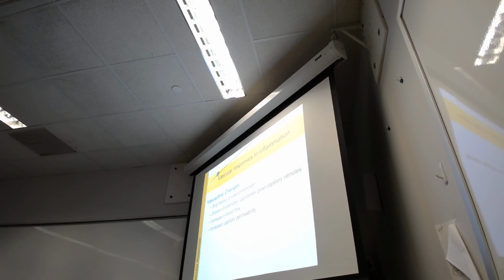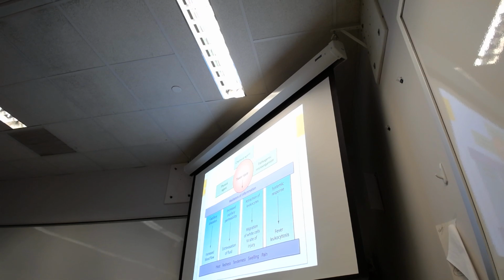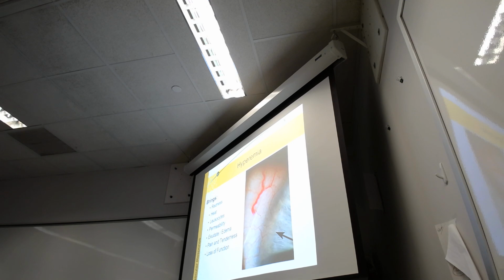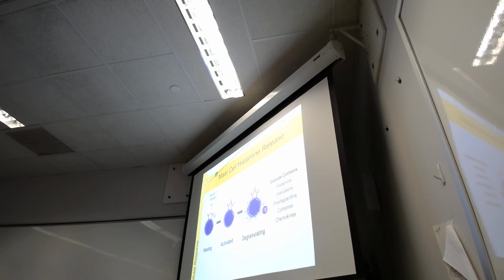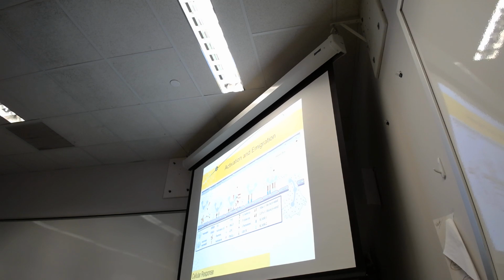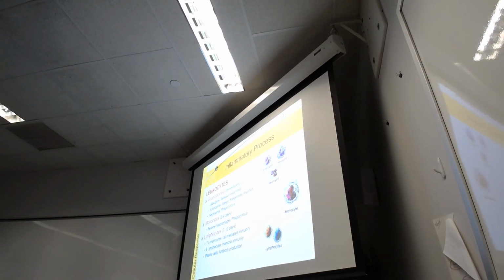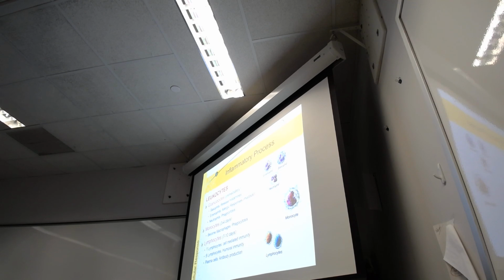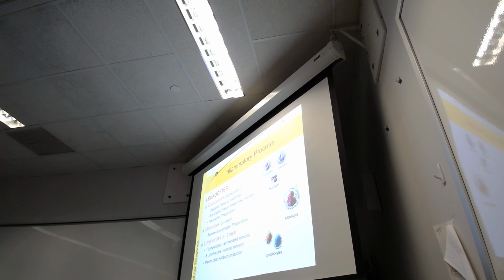WIN 20250312 18 43 50 Pro